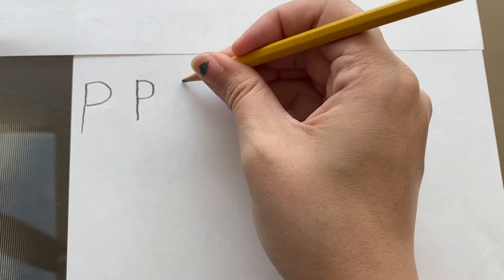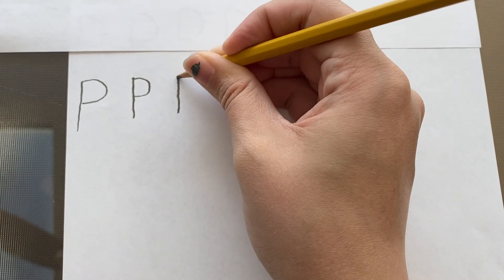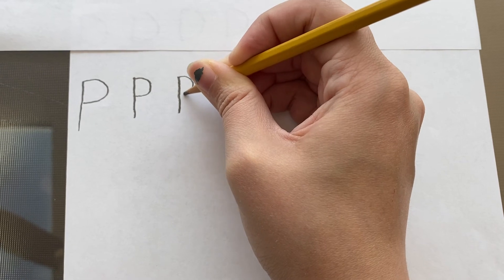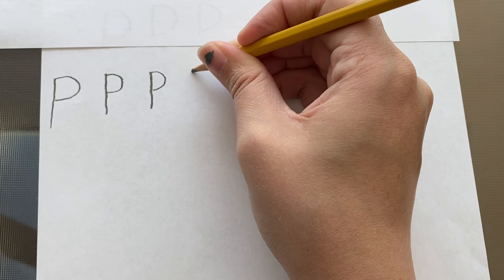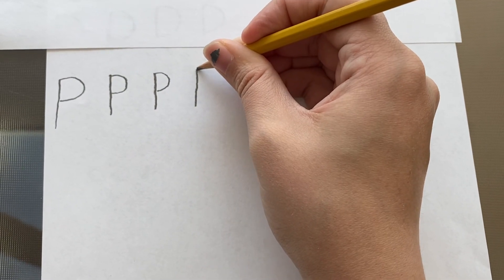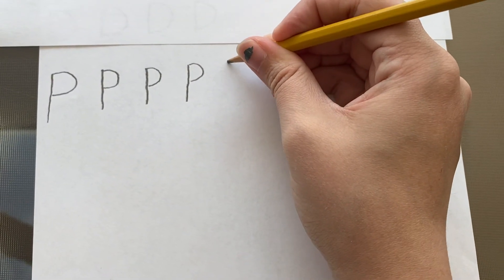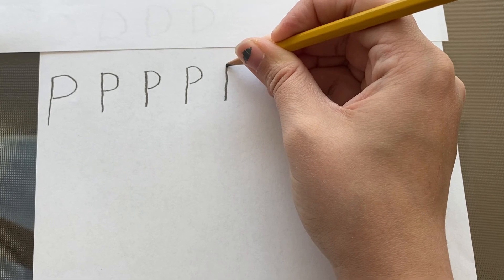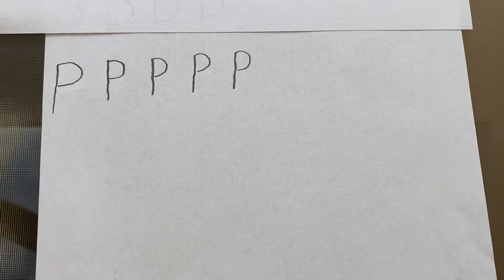Letter P - Handwriting Review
Ms. Straub is here to review letter P handwriting practice.